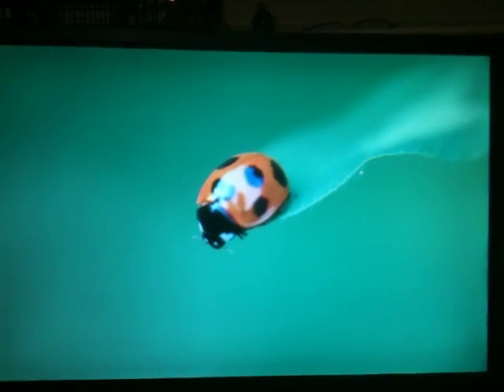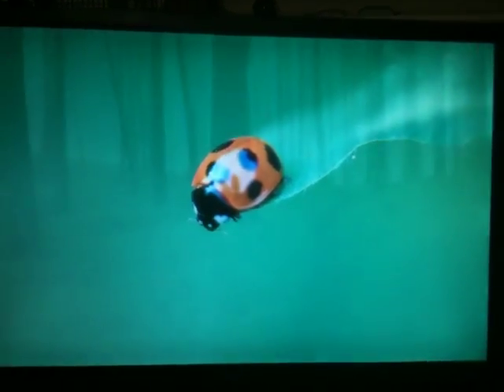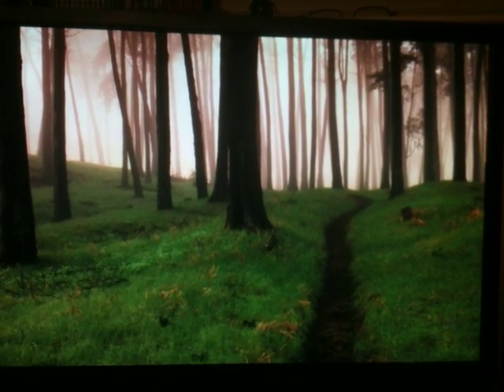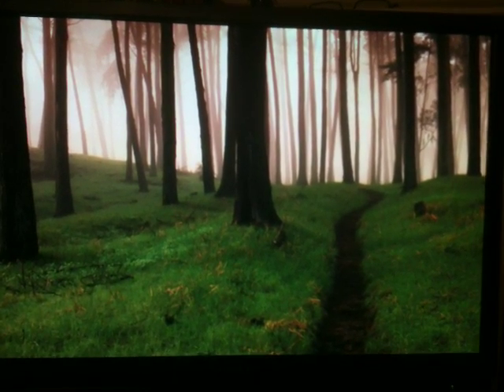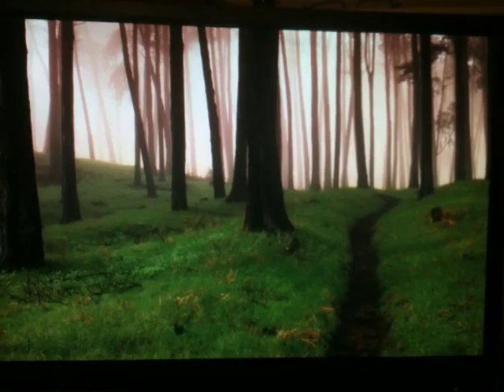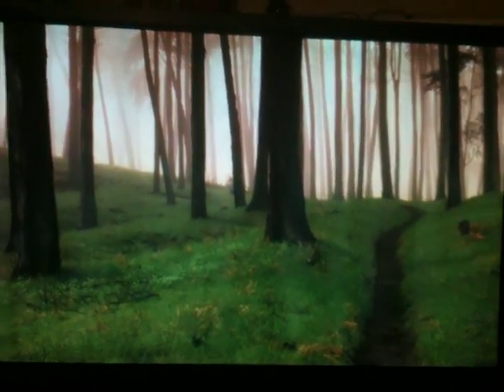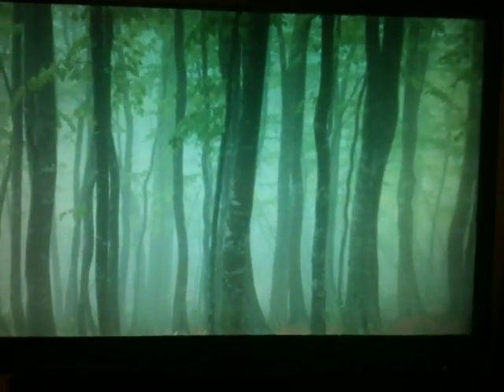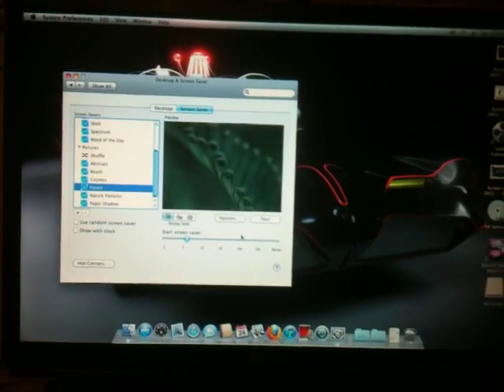Hackintosh on Biostar G41 motherbord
This is just a preview of a hackintosh install on a Biostar G41 motherboard and showing that screen saver does work on Snow Leopard 10.6.3 , all USB ports work, both the front and the back of PC and audio sound out works as well.